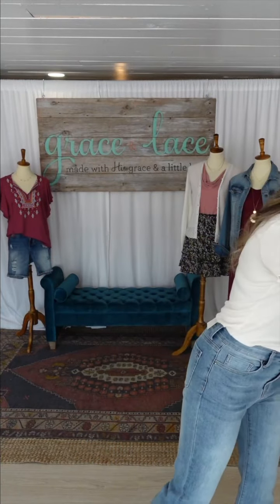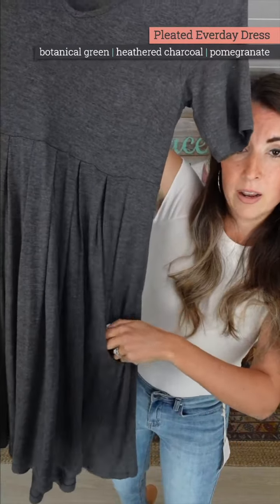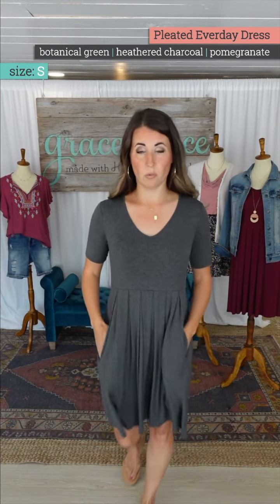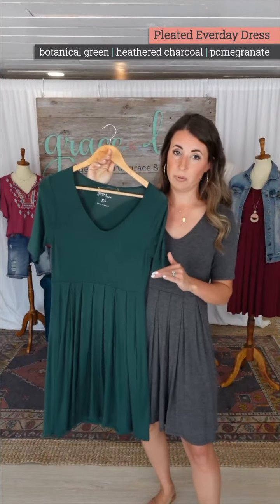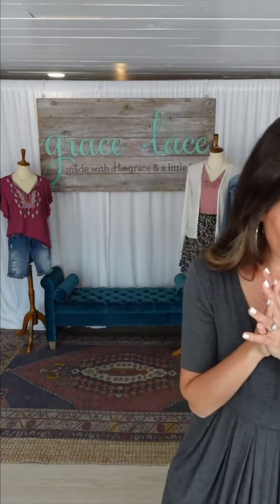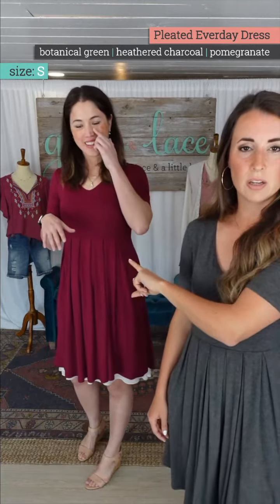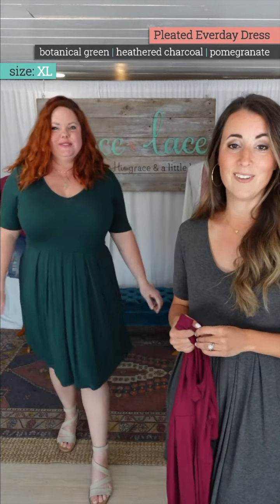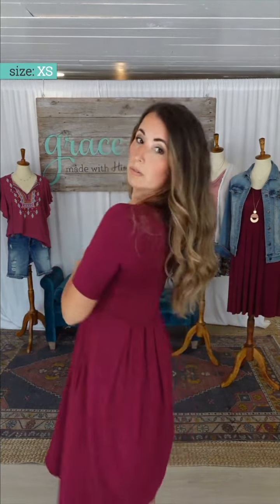Pleated Everyday Dress - Fit & Styles | Grace and Lace